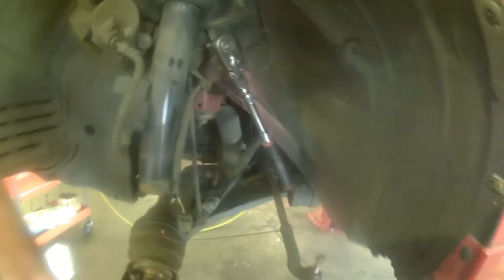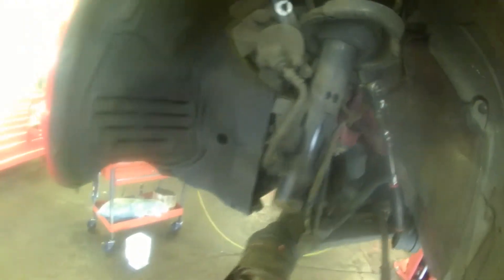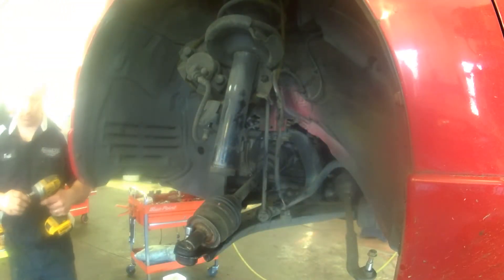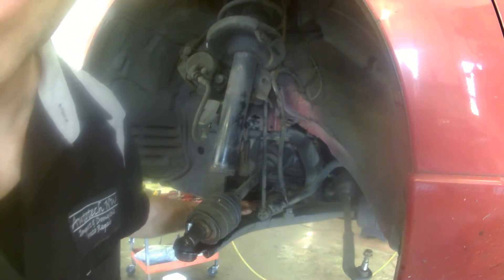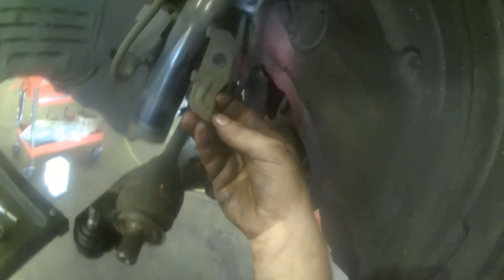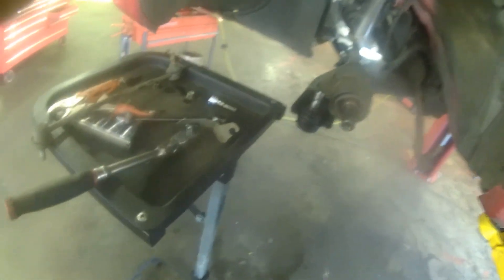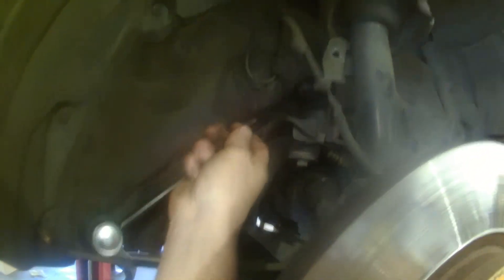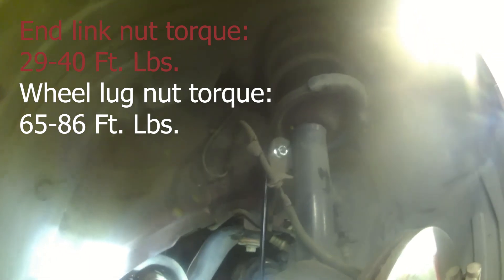Front stabilizer bar end link replacement 2005 Mazda 3 S, replace or how to change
Front stabilizer bar end link replacement 2005 Mazda 3 S.  If you are wondering how to install or remove or replace a part on your car, I hope this video will help show you how to change it.
2020 has really shown me I needed to be better prepared for the future, start saving/investing now. Use some of that money U saved by watching DIY videos to plan for the future.  Click to get started today.